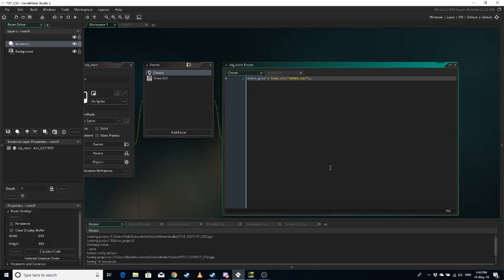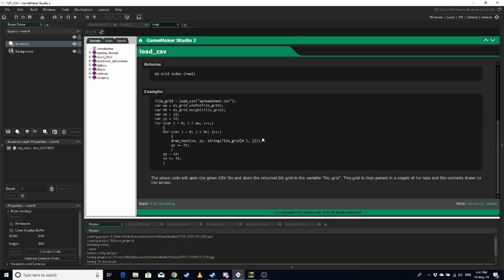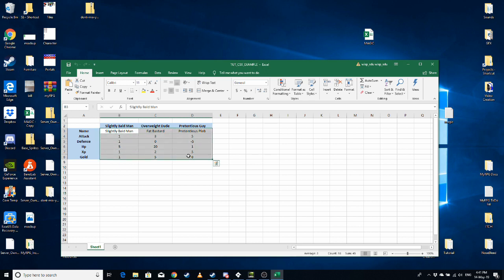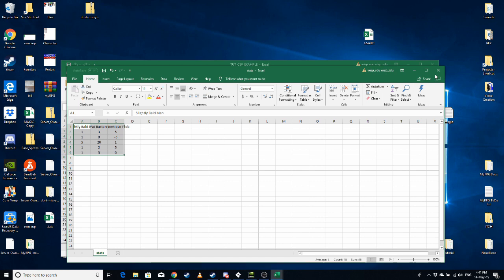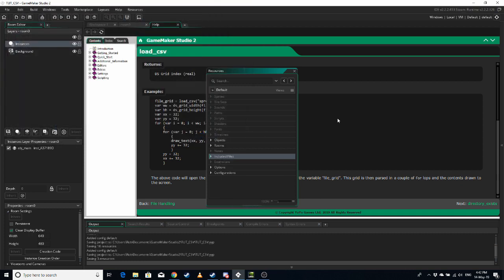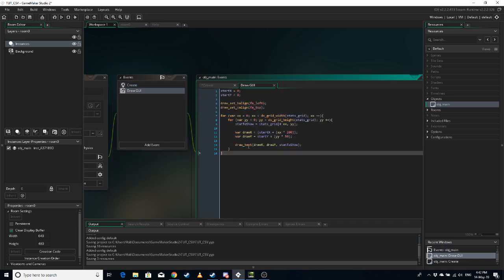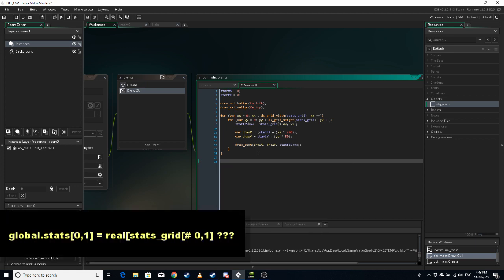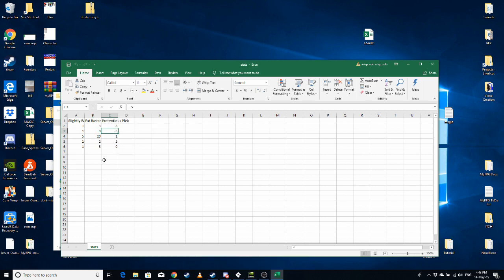GameMaker Studio 2: Importing .csv files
If you think storing data on excel sheets is a good idea, you can import them into GameMaker using just one function.

This will create a grid that stores your new data.

.csv stands for comma-separated values and it's important to note that the data you import will ALL be strings, including the numbers, so be sure to use "real" to turn the numbers into REAL numbers.